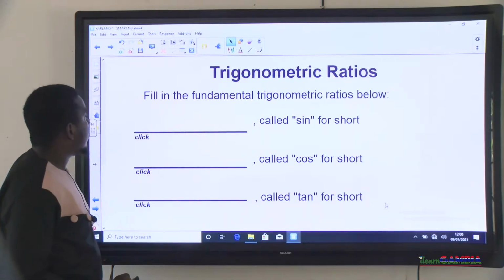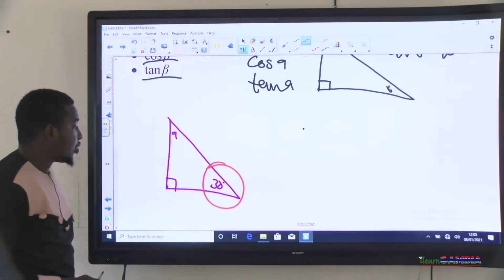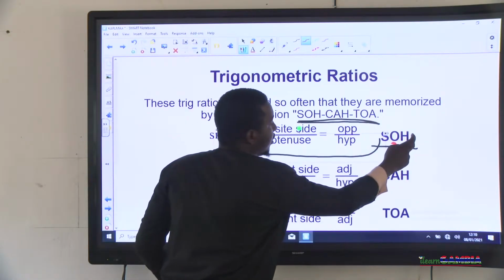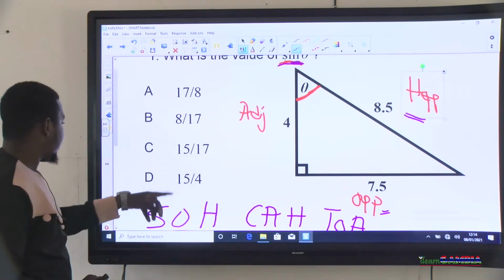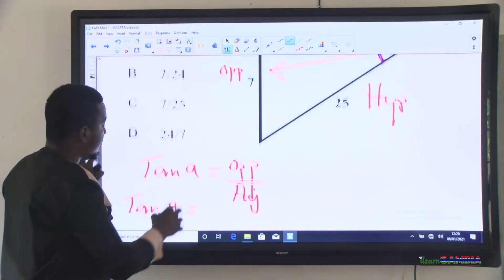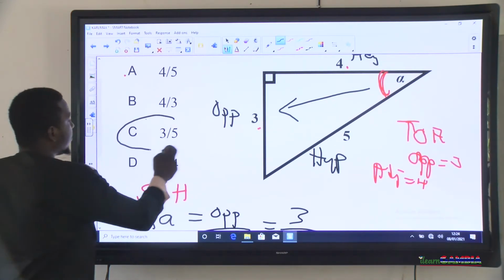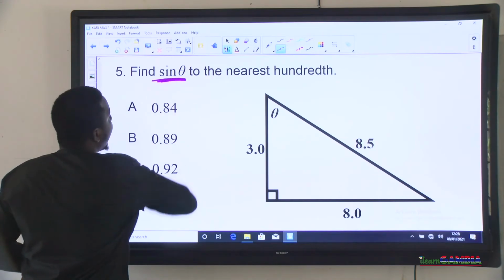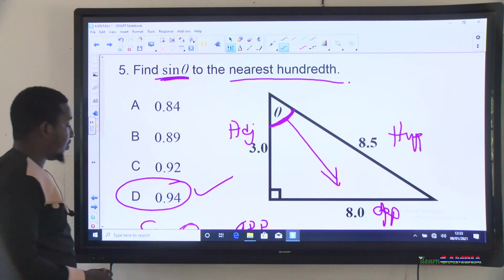MATHEMATICS UBS GRADE 9 TRIGONOMETRIC RATIOS